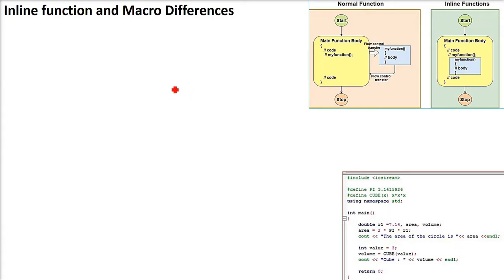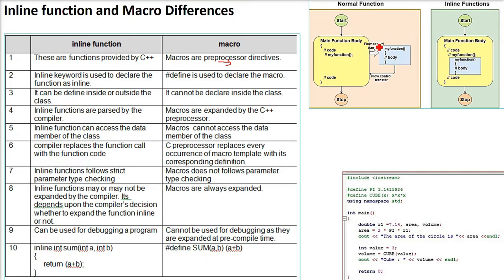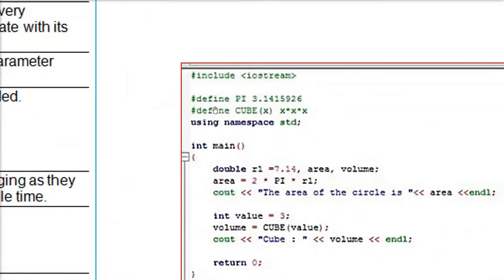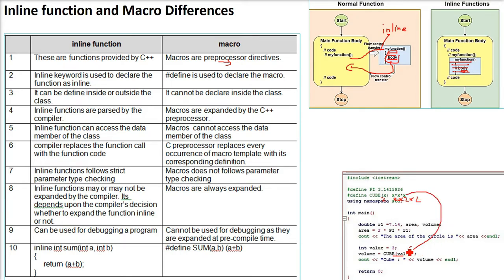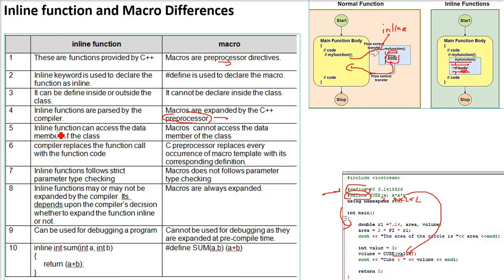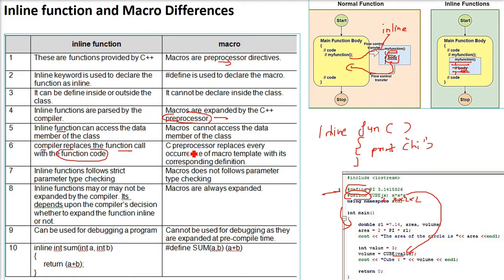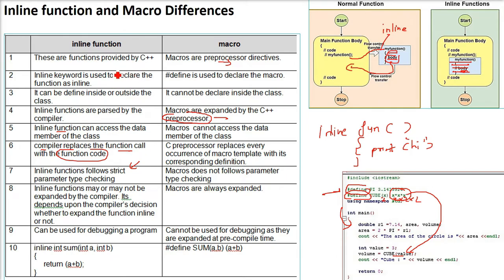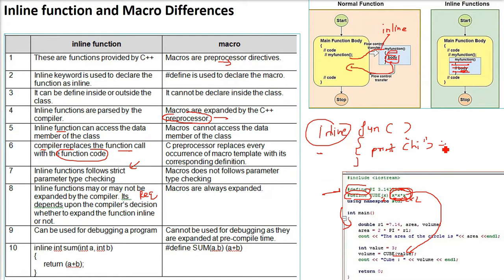Inline function and Macro , Inline function vs Macro